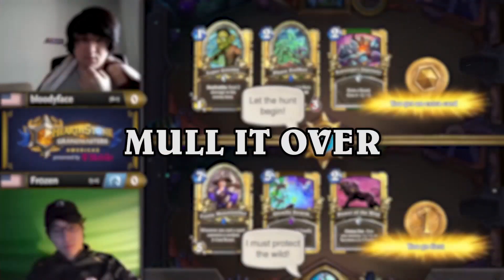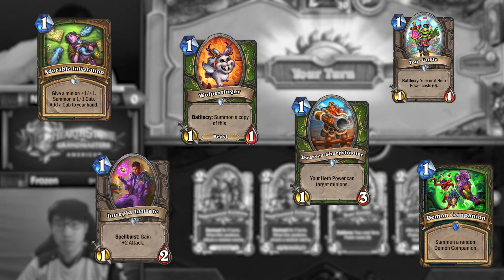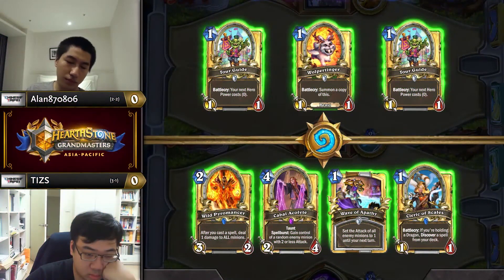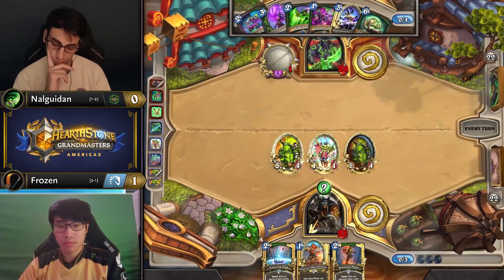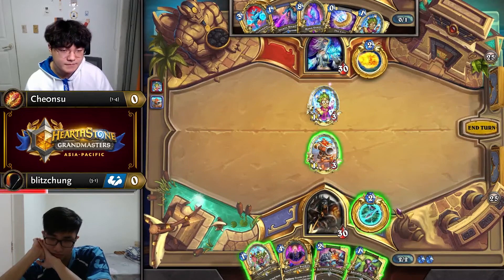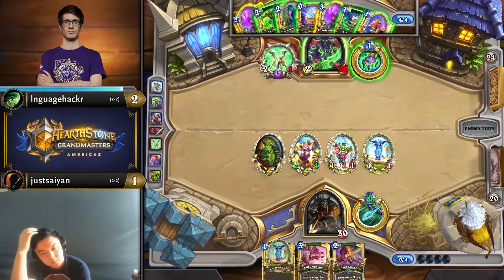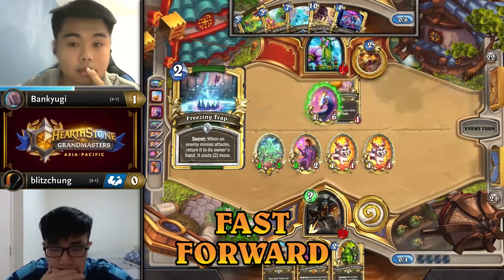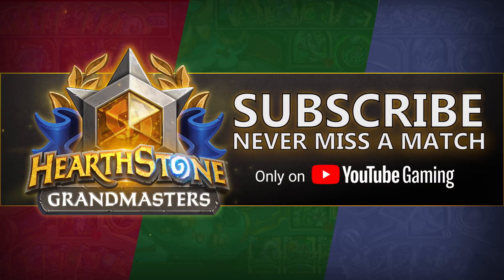Mull It Over - Grandmasters 2020 Season 2 Week 6